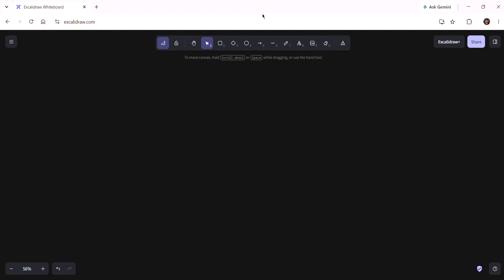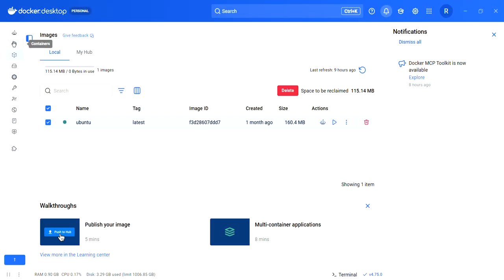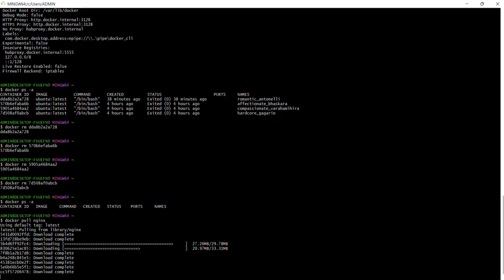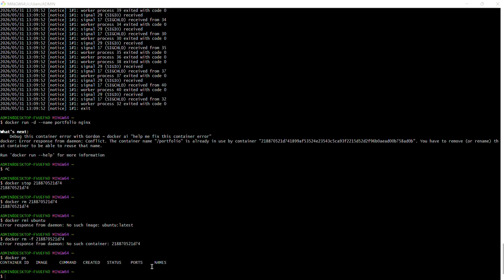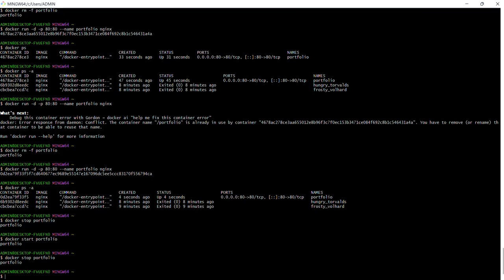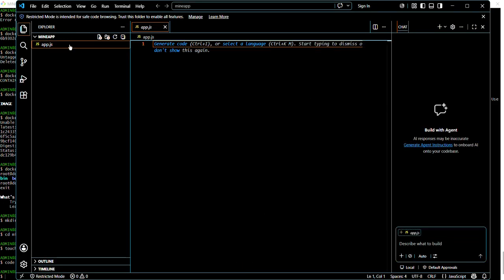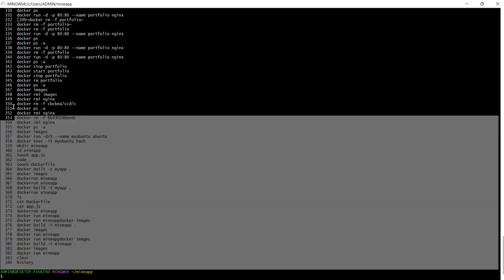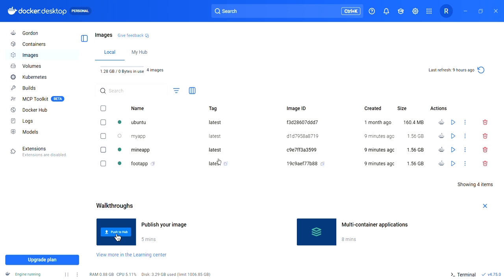Docker Essentials, Images to Containers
Learn how Docker Images are transformed into running Containers with simple, practical examples.
Understand the Docker workflow from building images to deploying applications anywhere.
Perfect for beginners starting their journey in Docker, DevOps, and Cloud Computing. 🚀